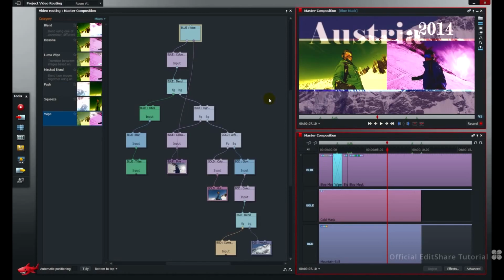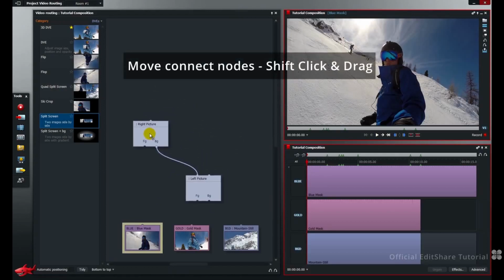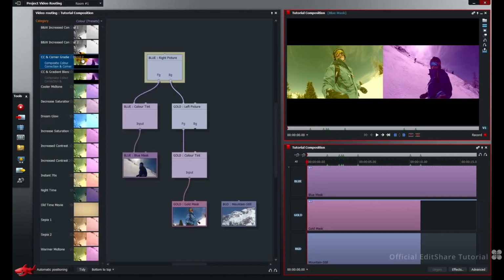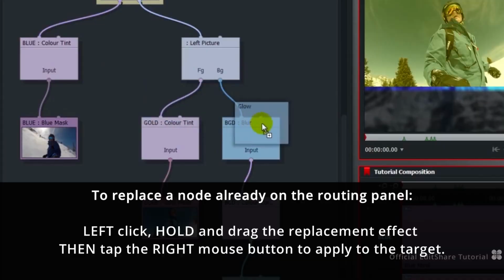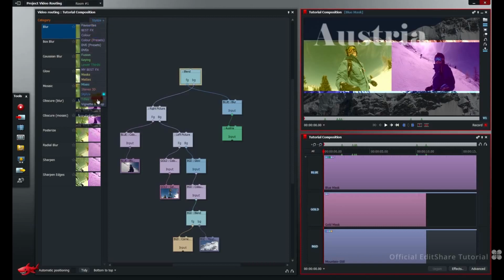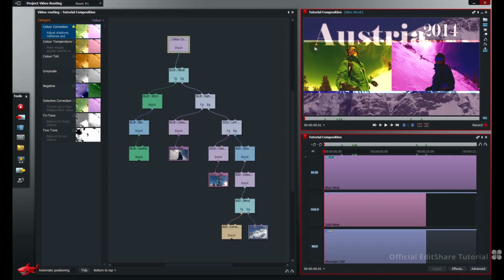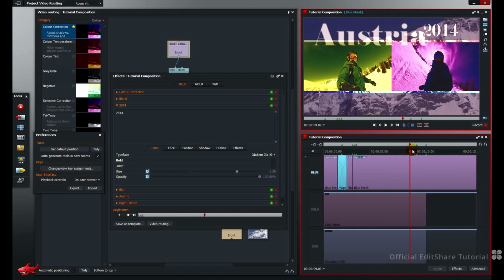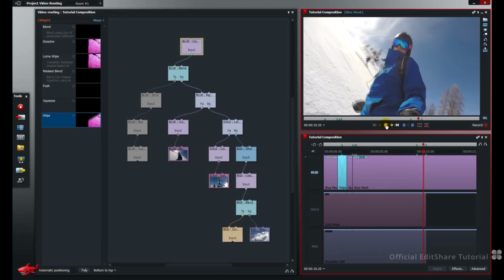Lightworks-Part 4(Hiệu ứng)-Bài 3(Định tuyến video)